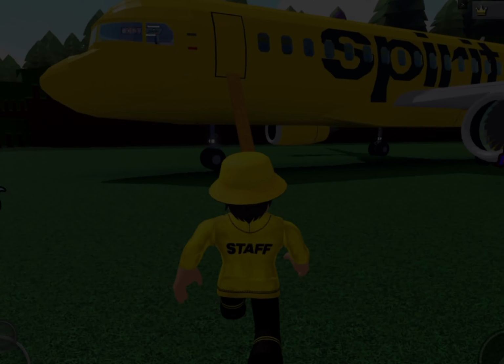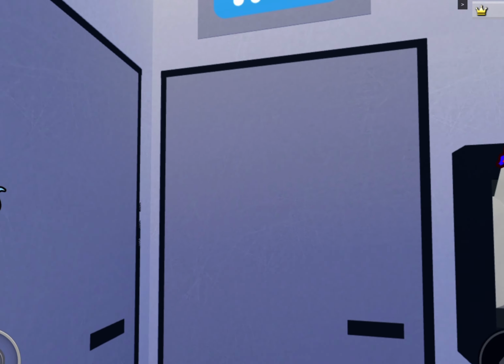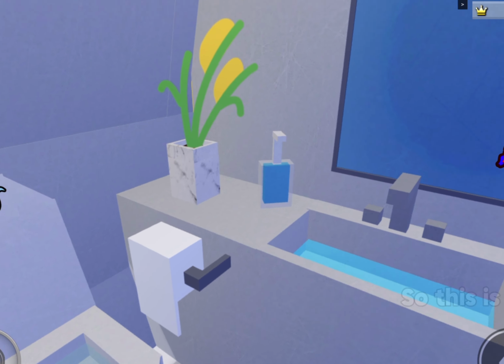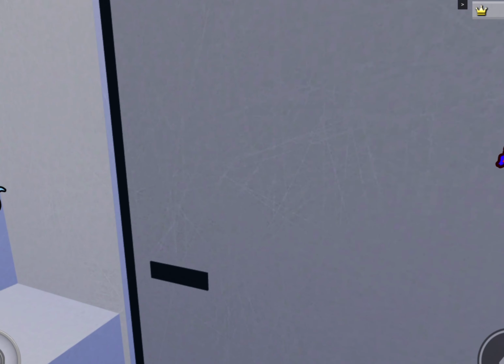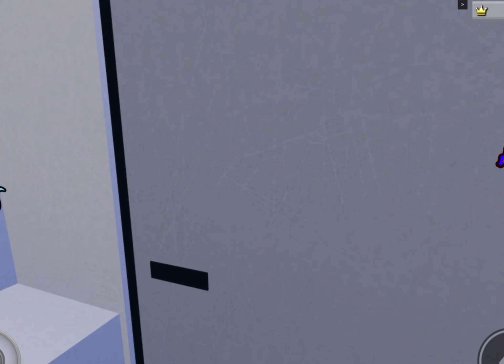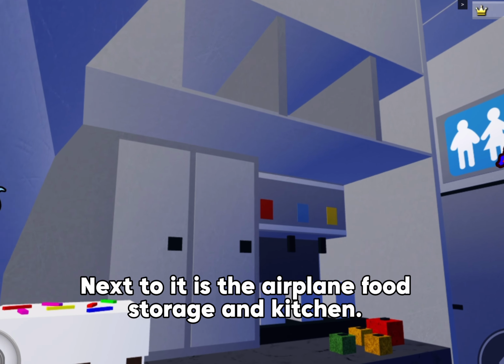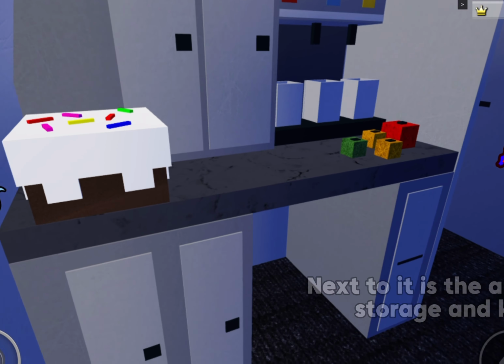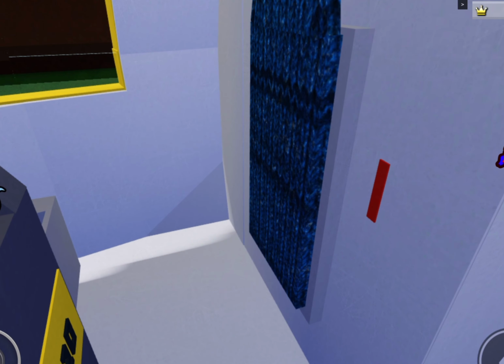Spirit airlines airbus a320neo plane showcase | Build A Boat For Treasure Roblox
Showcase of my spirit airlines airbus a320neo airliner plane

And yes i used the plane nose from my tutorial video to make this plane.